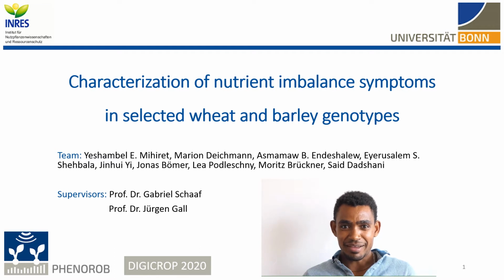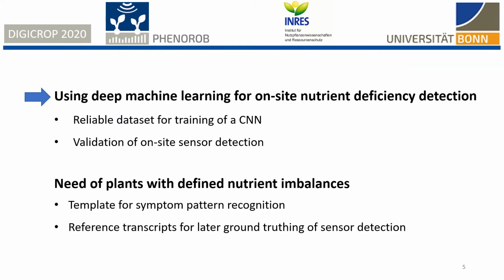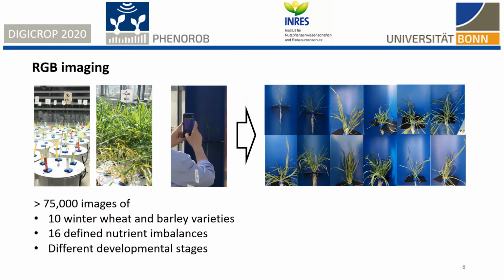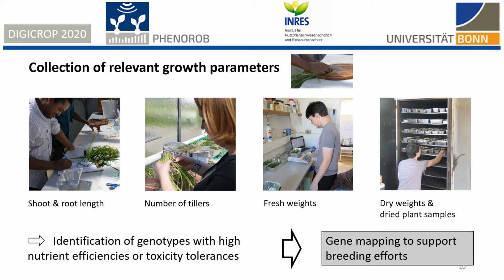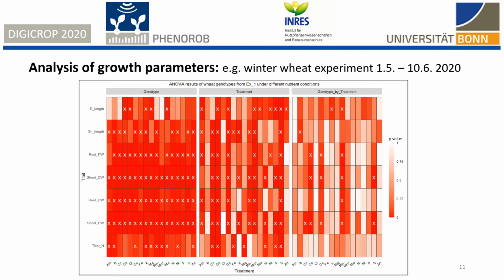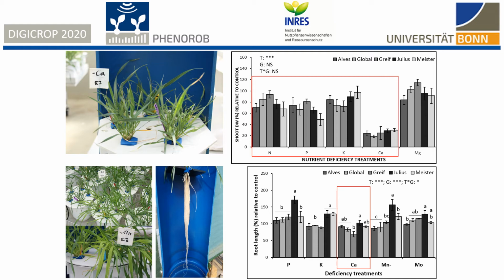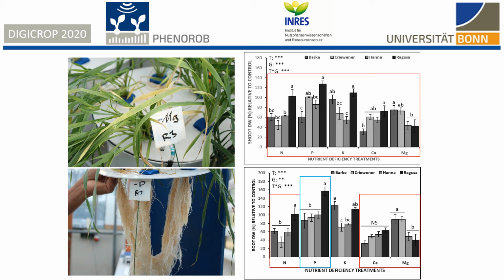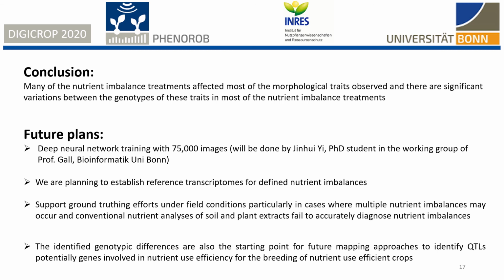M. Deichmann & Y. Mihiret - Characterization of nutrient imbalance symptoms in selected genotypes